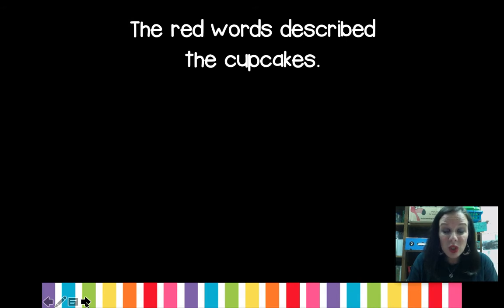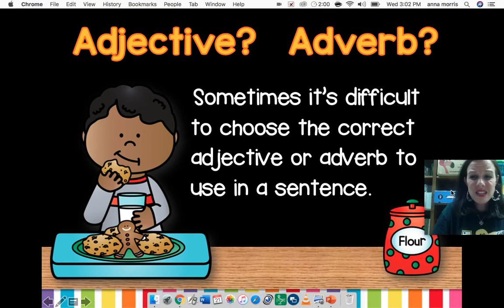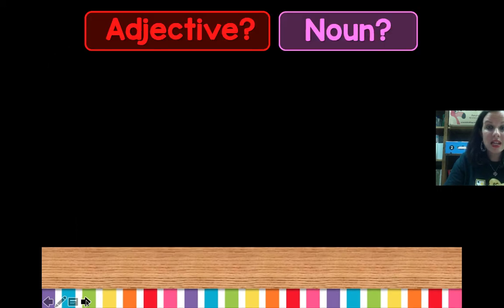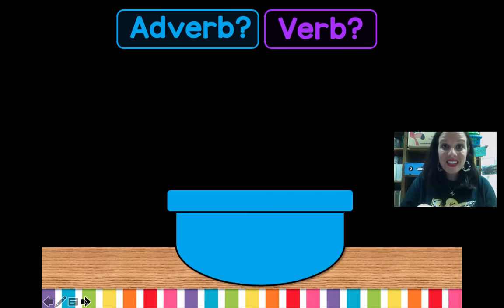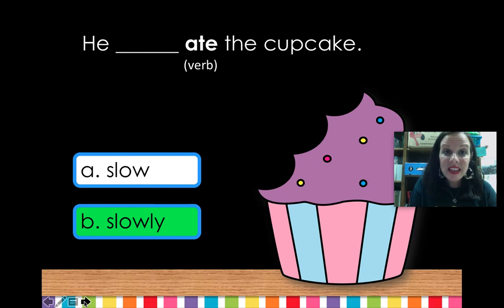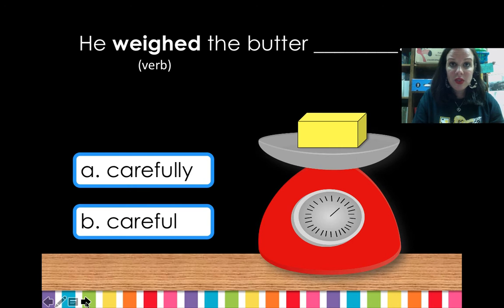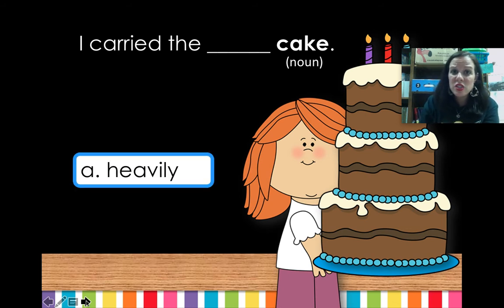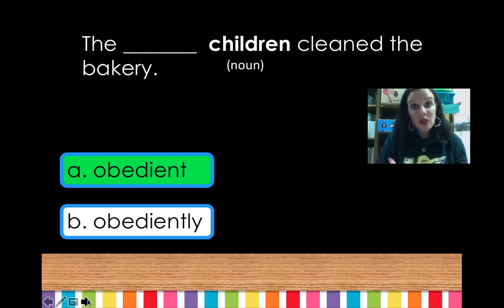Choose Between Adjectives and Adverbs